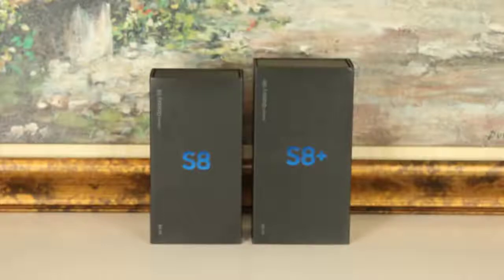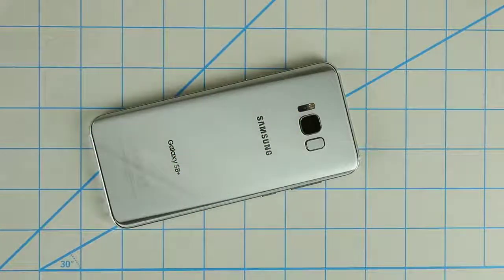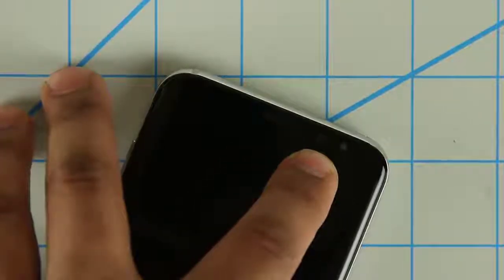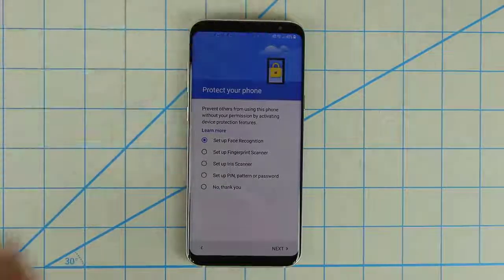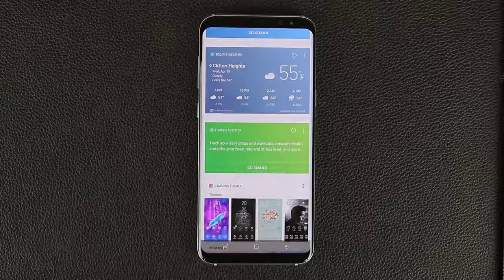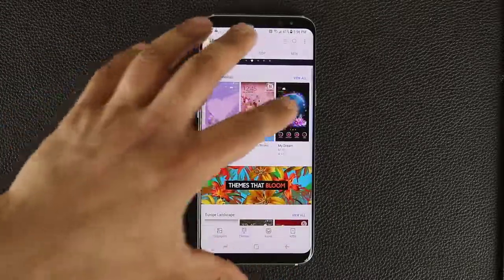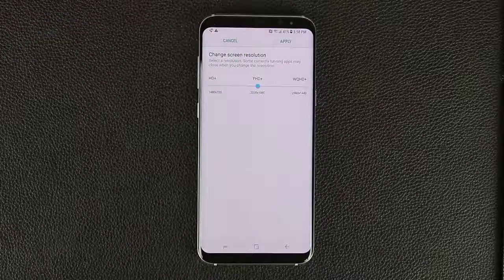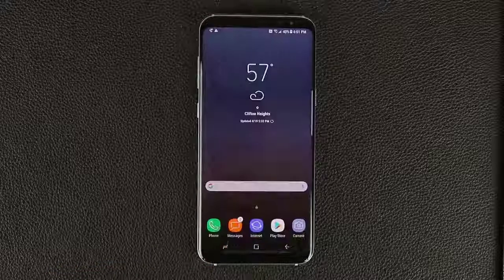GalaxyS8Nation Samsung Galaxy S8+ Unboxing, First Time Setup & Quick Review